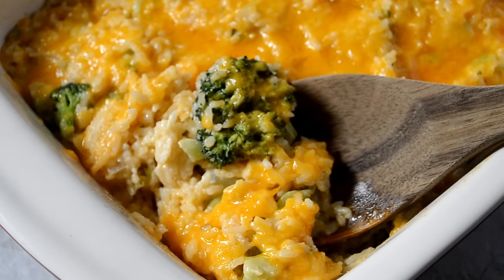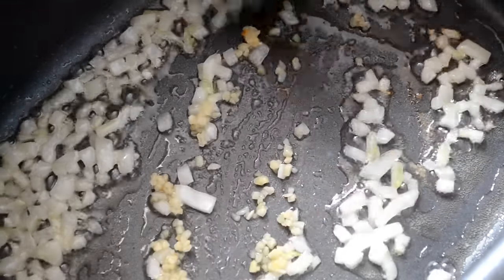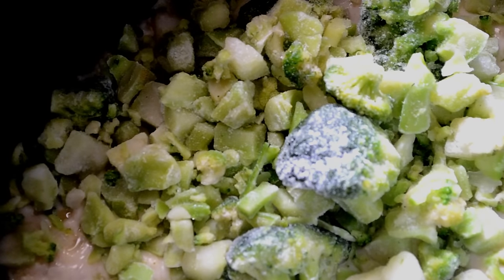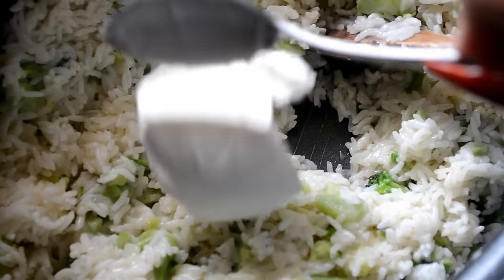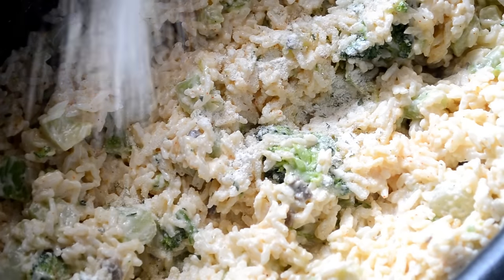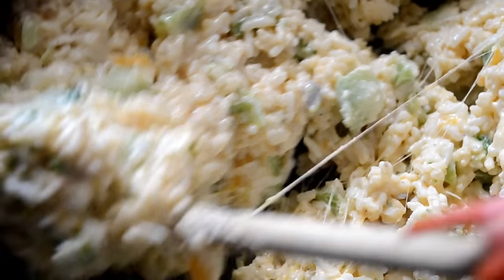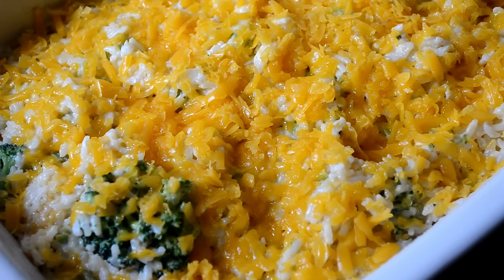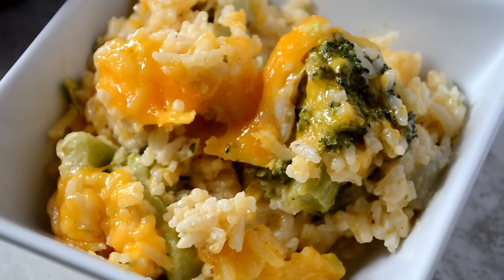Cheesy Broccoli and Rice | How to Make Broccoli, Cheese, and Rice Casserole